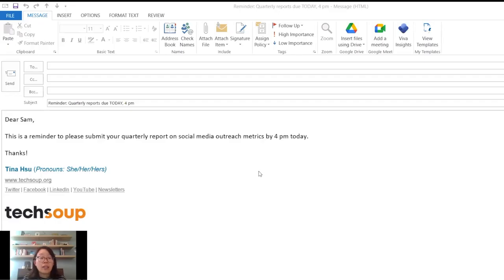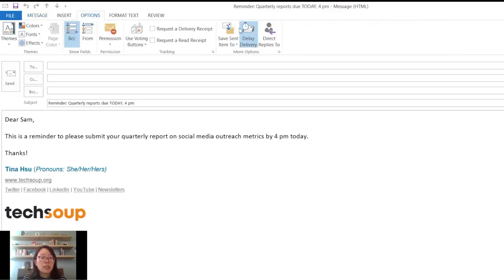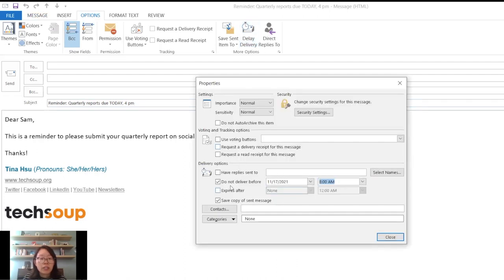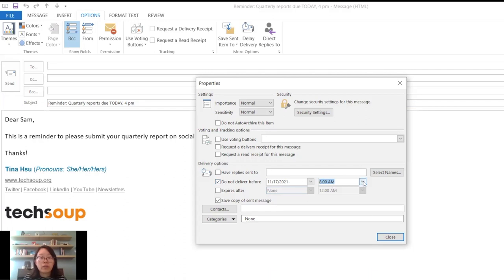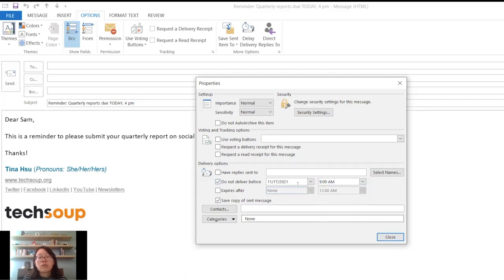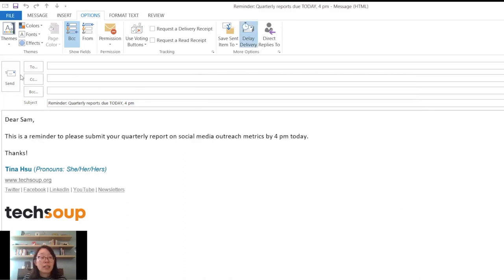How to Delay or Schedule Emails in Microsoft Outlook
Learn how to delay or schedule emails in Microsoft Outlook in this quick Microsoft tutorial Video.

We created this series to help nonprofit staff and volunteers learn quick Microsoft tips and tricks.

If you're interested in diving deeper, visit The Microsoft Digital Skills Center at TechSoup and register for our Outlook 101 course